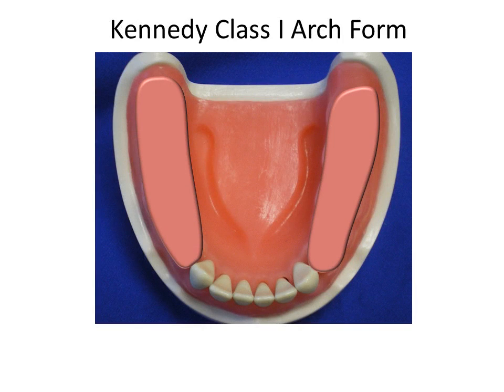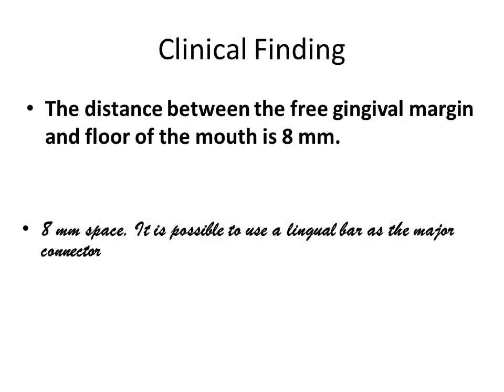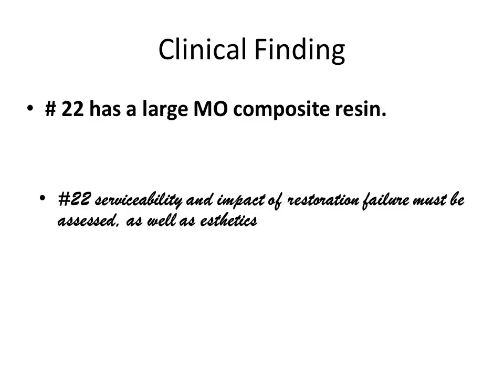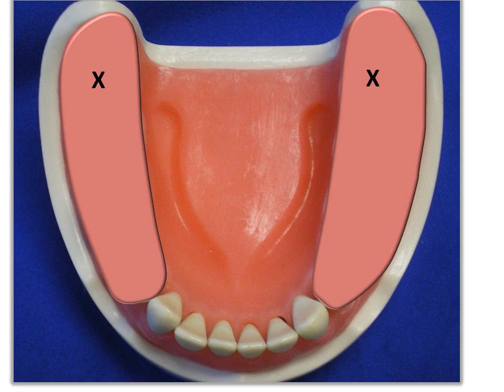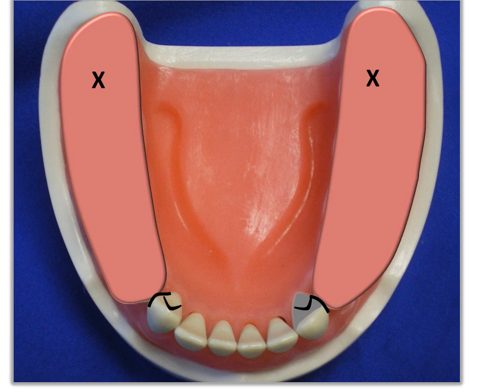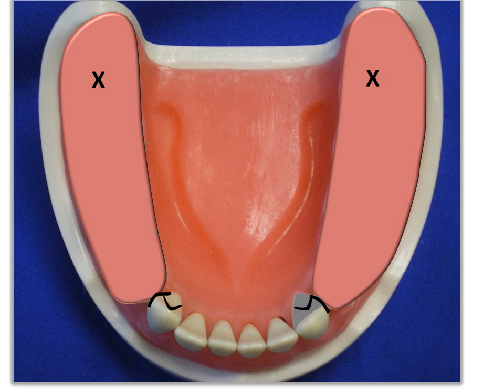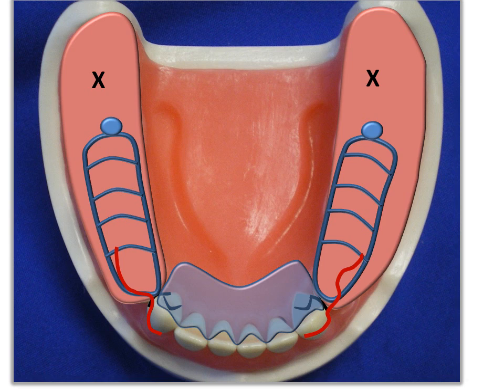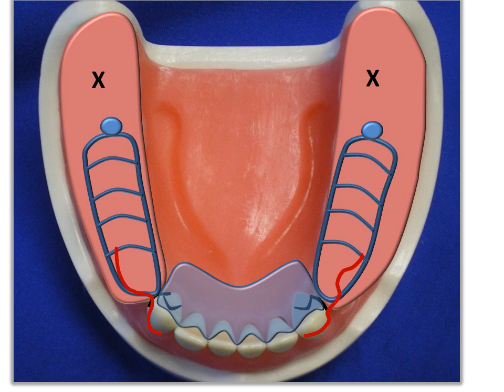Mandibular Kennedy Class I Design Scenario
A simulated design scenario is presented